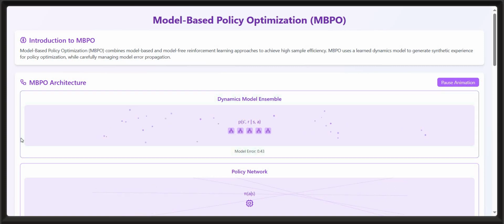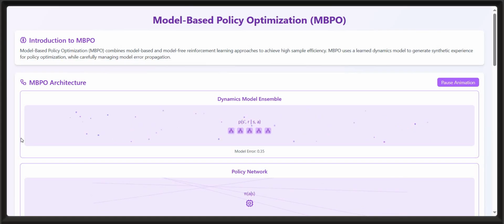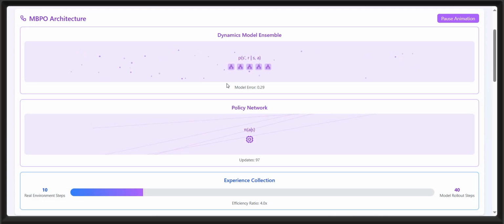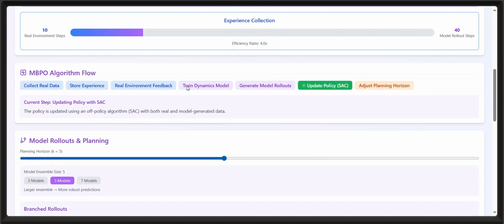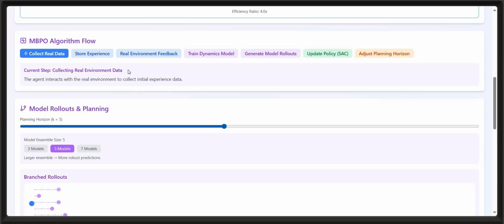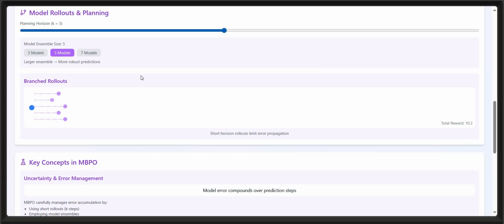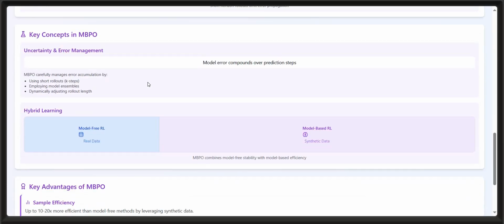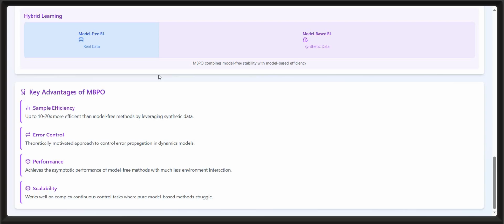MBPO - Model-Based Policy Optimization